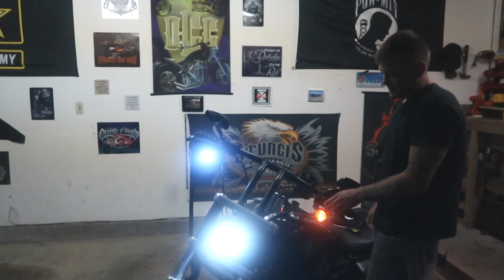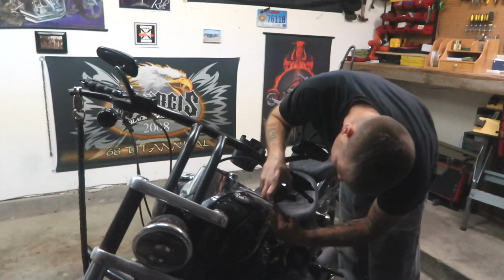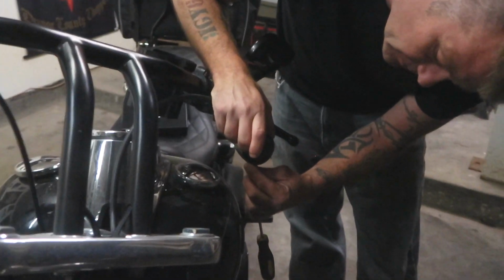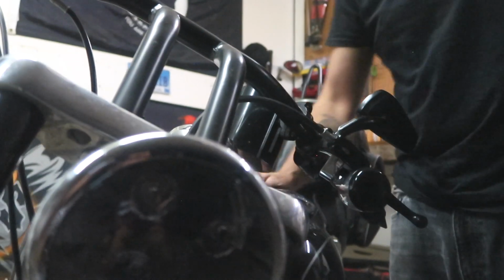Rogue Rider Industries Sigz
Rogue Rider Industries Sigz | Rogue Rider Industries was kind enough to be one of our sponsors for last years "Ride with Touring Midwest" they also sent a-lot of swag to hand out and giveaway, though I was not able to record all of the giveaways Charles was fortunate enough to be one of the recipients of the front Sigz so we made a little video to get his thoughts and demonstrate just how simple of install these sort of inserts really are.